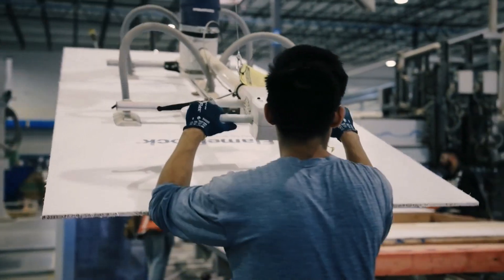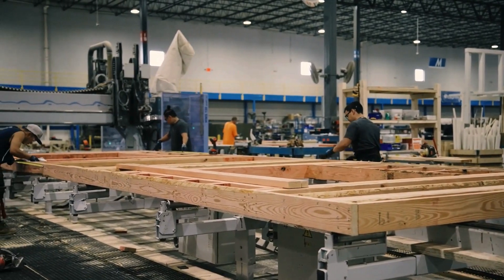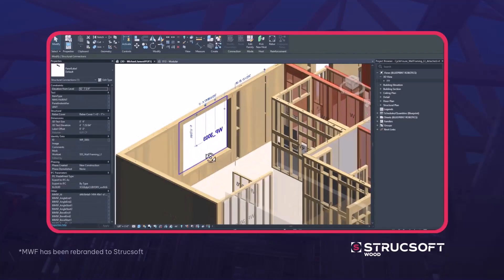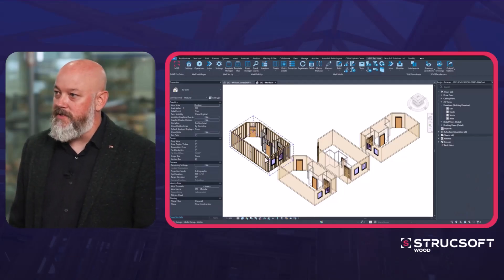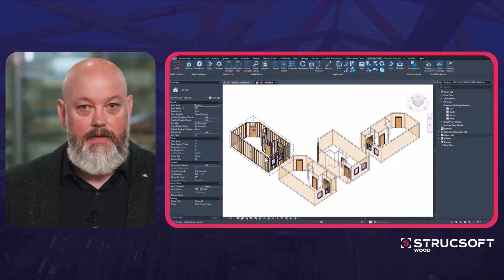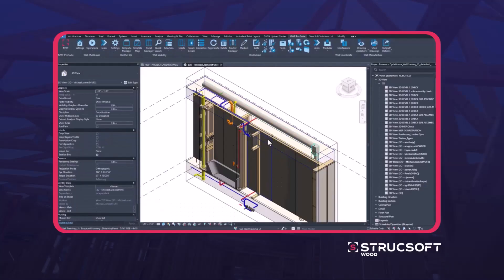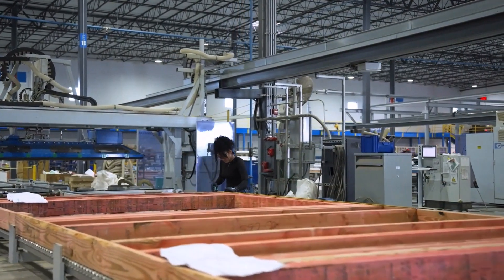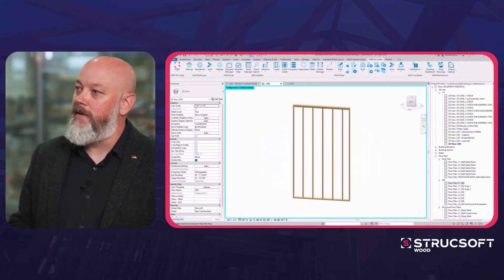Success Story - Offsite Manufacturer Blueprint Robotics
Find out how Blueprint Robotics - a specialty offsite manufacturer based in Baltimore leveraged Strucsoft Wood to increase their factory's capacity by 150%